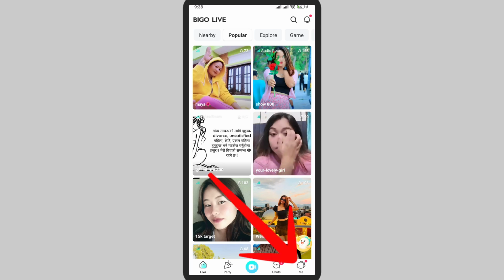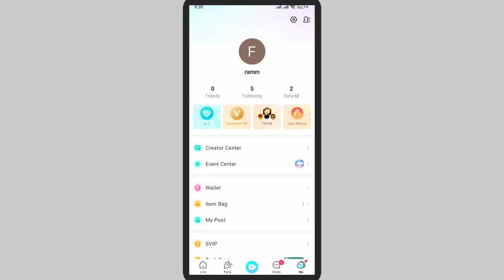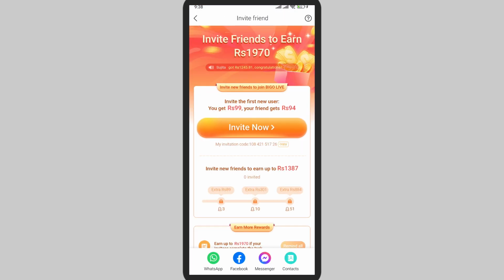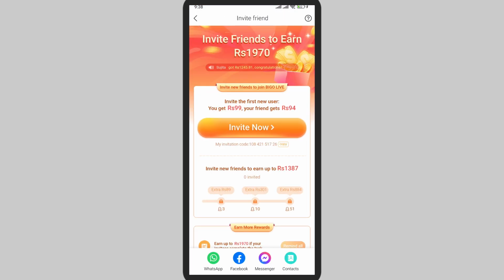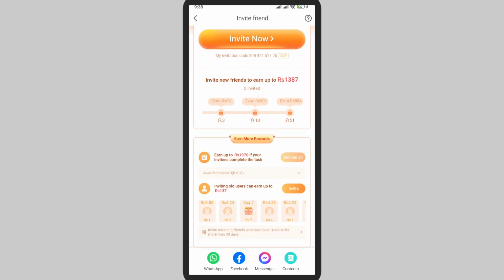How to Earn Money in Bigo Live 2025?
Want to learn how to earn money in Bigo Live? In this video, we’ll guide you step by step on how to make money while streaming or participating in events on Bigo Live. You’ll discover various ways to earn, including receiving gifts from viewers, completing challenges, joining VIP programs, and participating in live contests. We’ll show you how to set up your account for earning, track your income, and withdraw your rewards safely. Whether you’re a beginner or an experienced streamer, this tutorial will help you maximize your earning potential on Bigo Live.